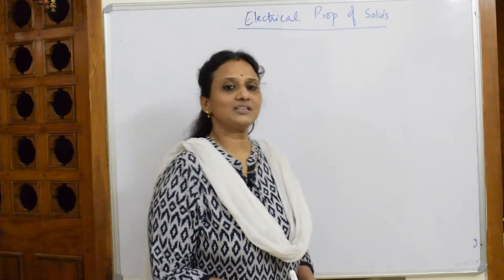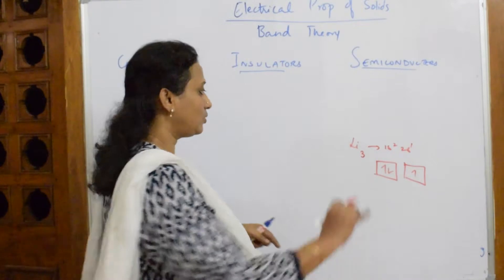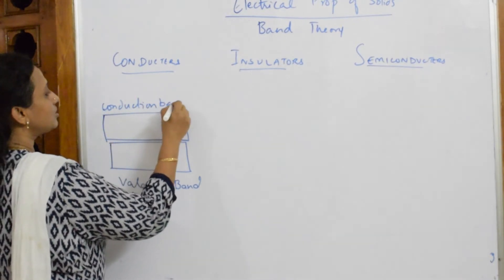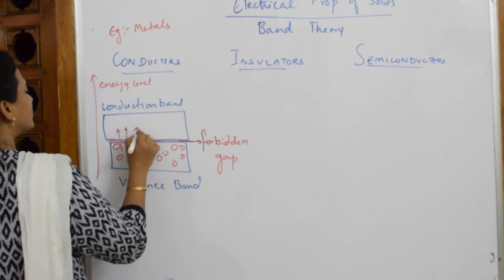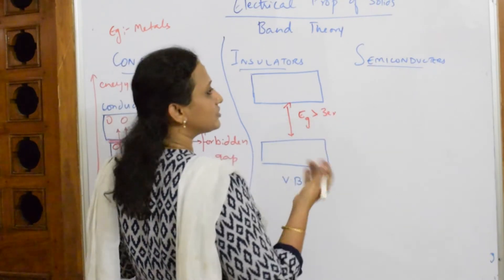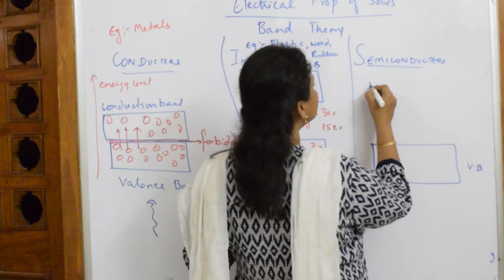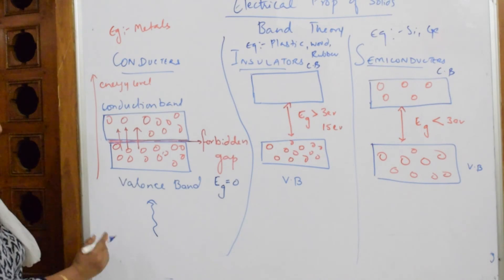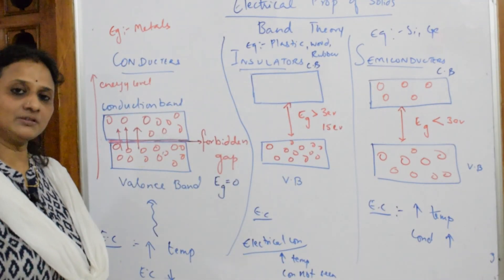28-Band Theory-Electrical Properties of Solids | Class 12 |Solid State | chemistry cbse |tricks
This topic explains electrical properties of solids.

 BIOMOLECULES

 CHEMICAL BONDING